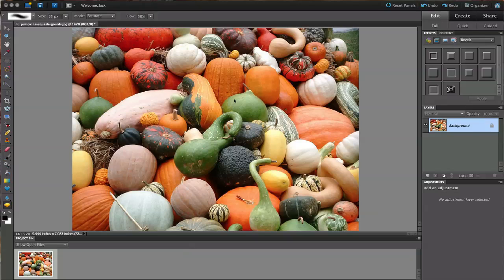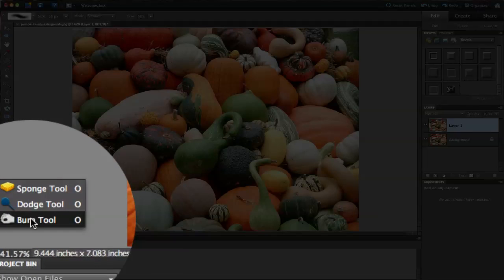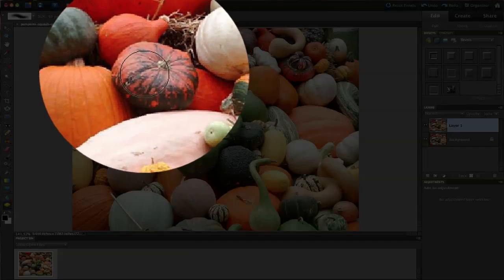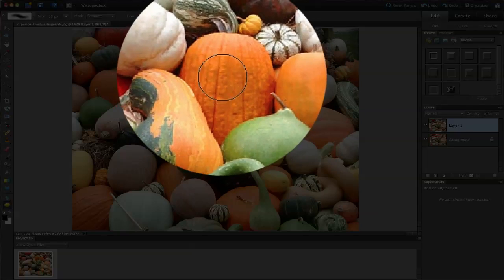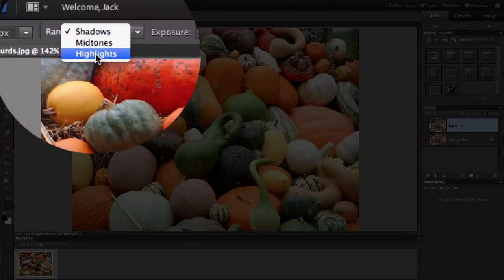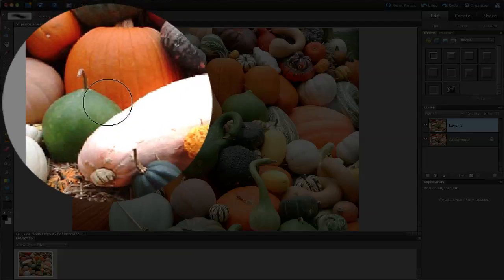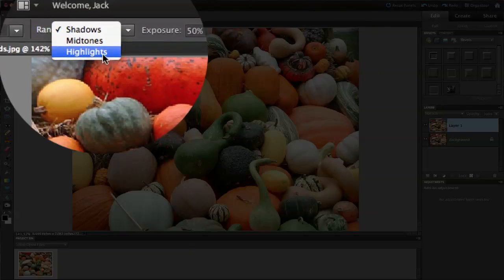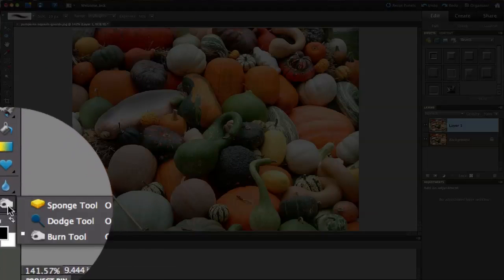Photoshop Elements Selective Coloring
In this video you will learn how to use the Sponge, Dodge and Burn tools to work on smaller part of your pictures.

If you enjoy this and would like to pick up one of my DVD learning series for Photoshop Elements please